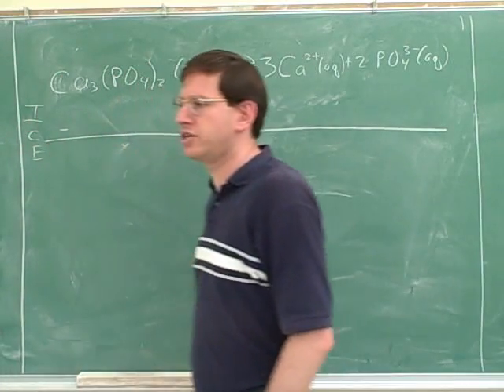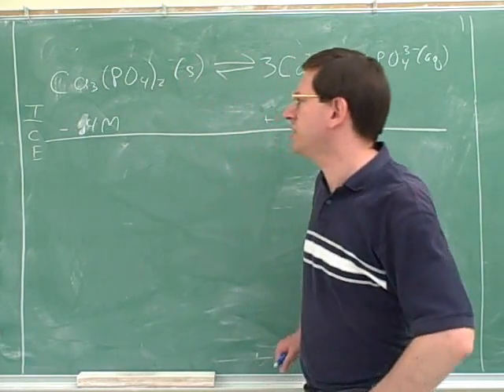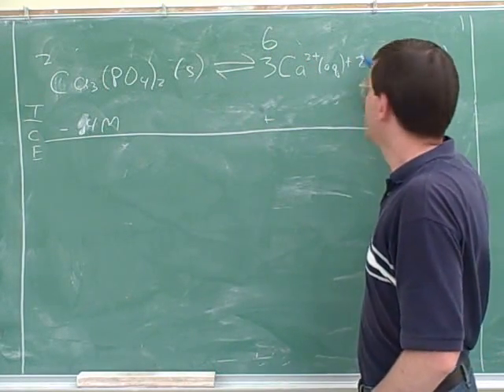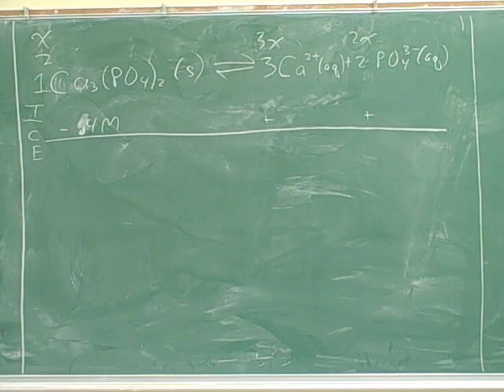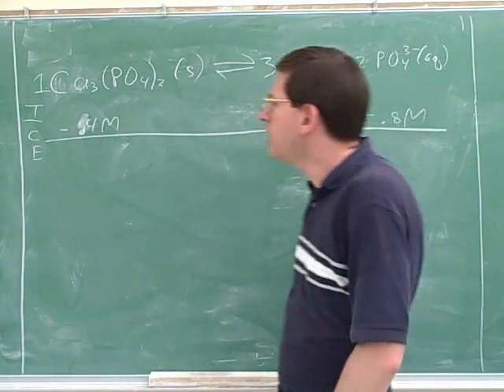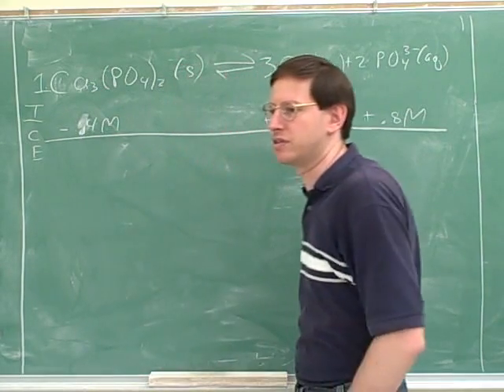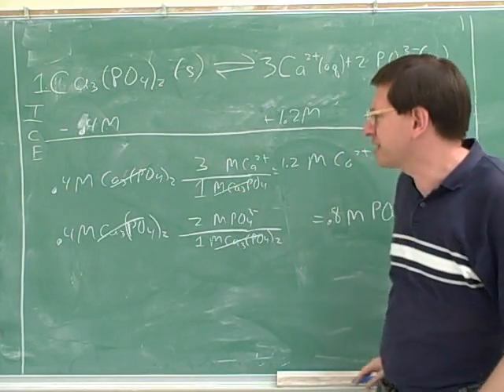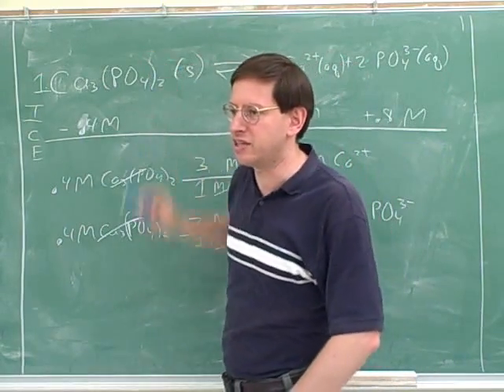Solubility product (Ksp) and molar solubility (4)